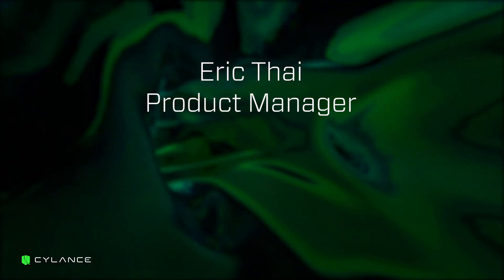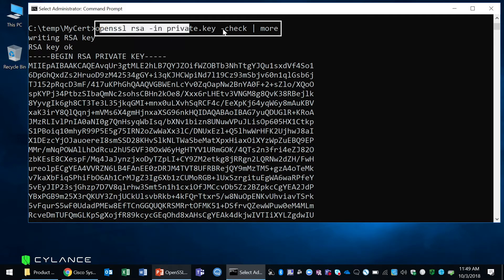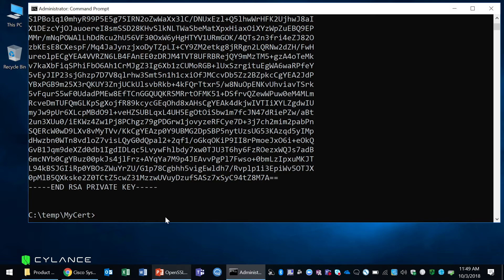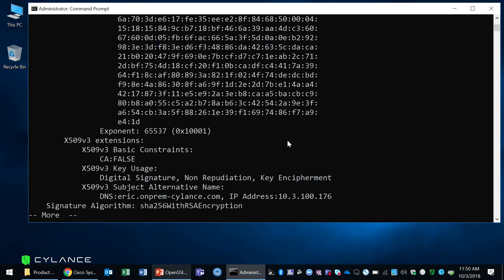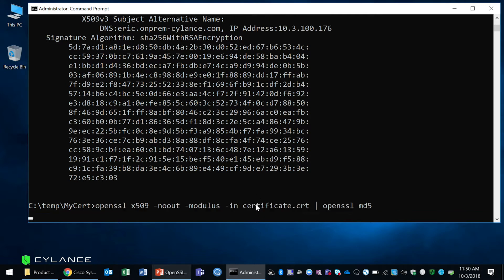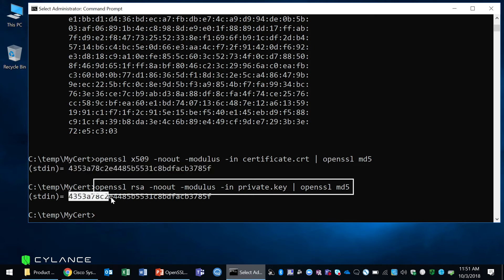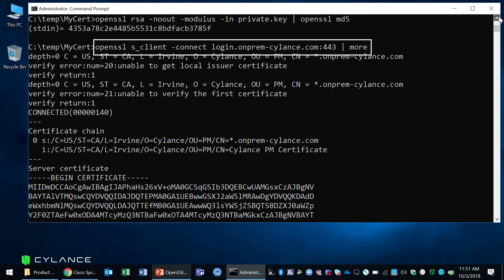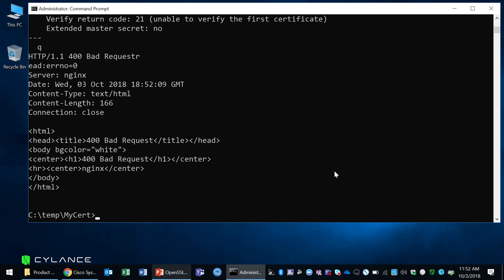OpenSSL as a Tool for Validating certificates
Cylance product spotlight.